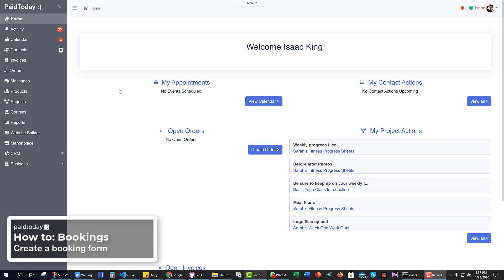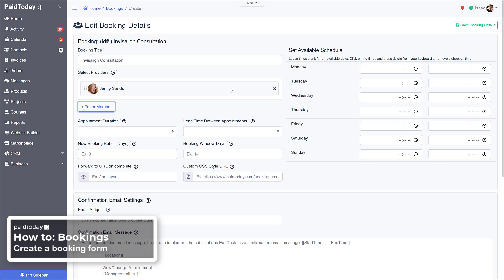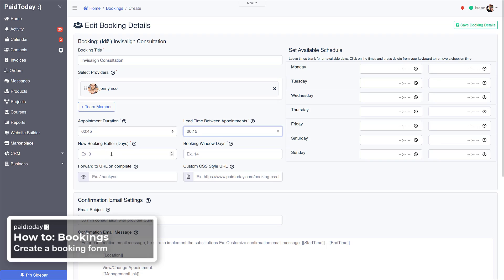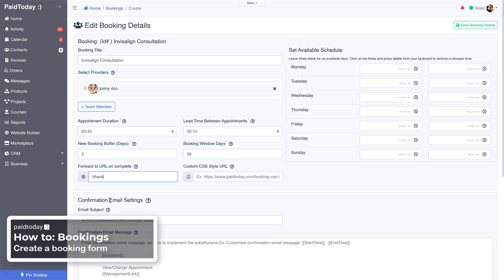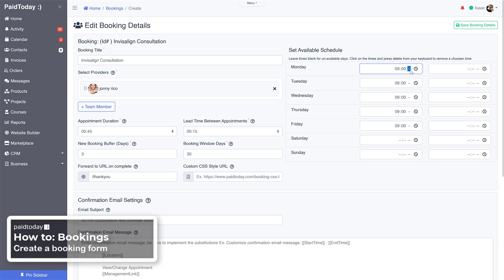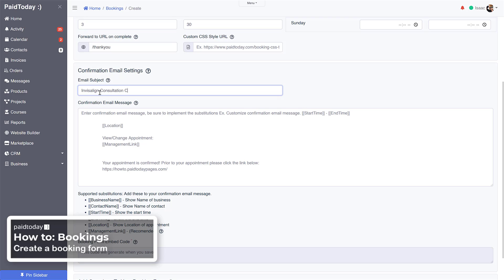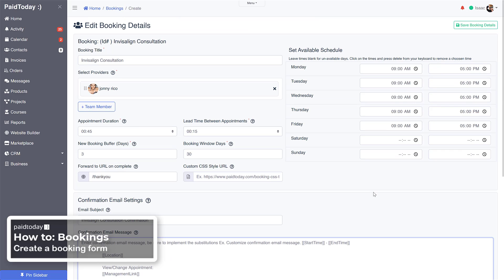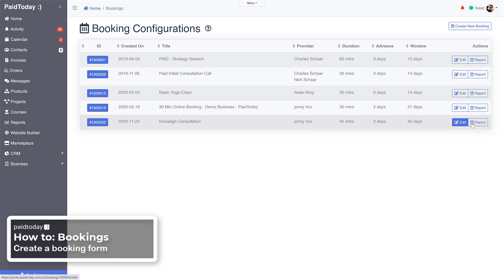How to: Create Online Booking Form - PaidToday 2021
Easily create online booking forms, and simply drag them on to any landing page or website you need from inside the PaidToday Website Builder. Update a booking form and it will update everywhere it is currently used.

Assign team members, choose availability, set lead time between meetings, assign days before new booking, and set length of appointments.

360° All-in-one business management platform
Go from prospect-to-profits with powerful features every growing business needs

Reduce the number of apps needed to run your business
Easily track all your invoices and payments
Drastically improve customer buying experience
Track and manage project progress
Never miss a thing with activity notifications
Take your business online and in the field
Save thousands on overhead costs
A truly all-in-one experience!

And Get The Answers You Have Been Searching For